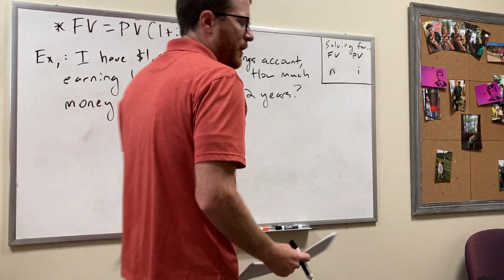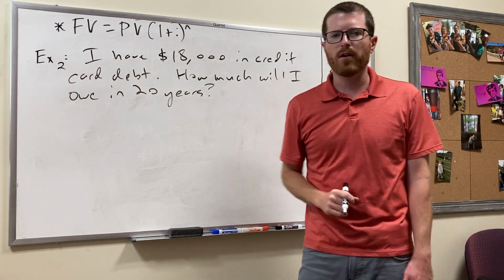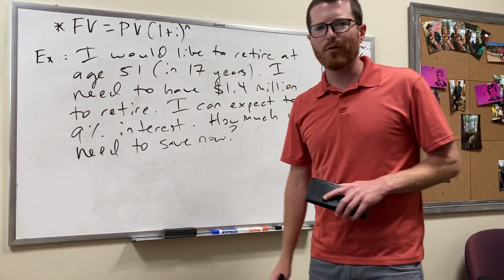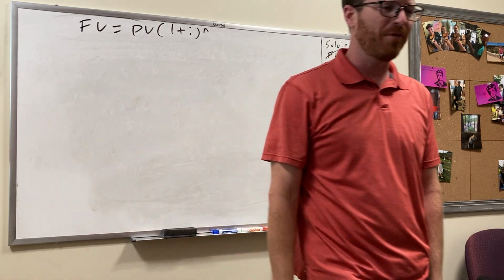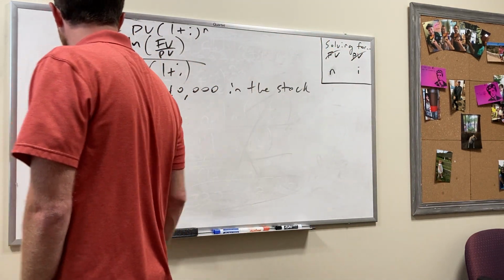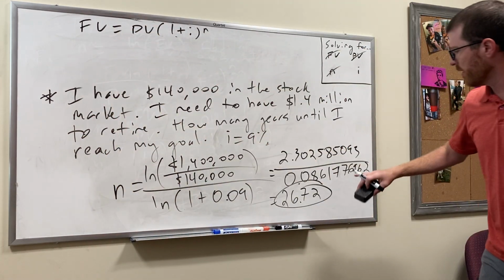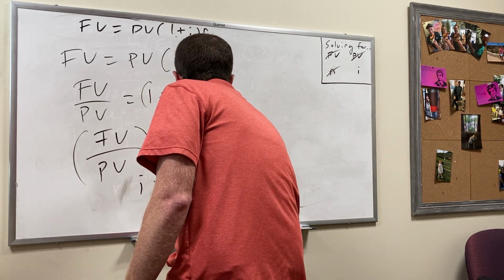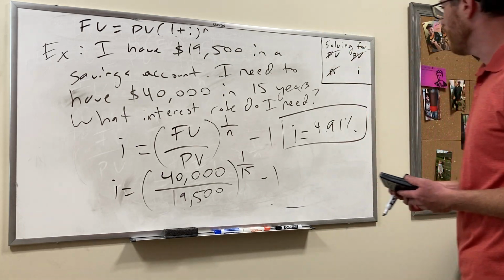Time Value of Money (part 2)